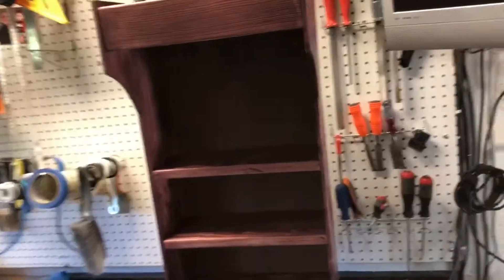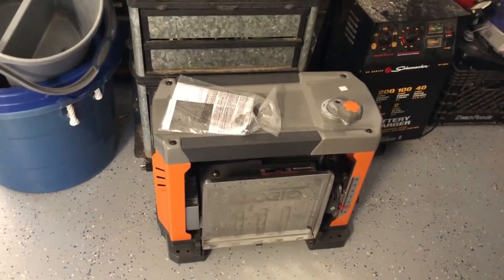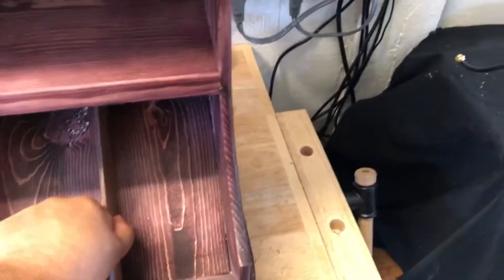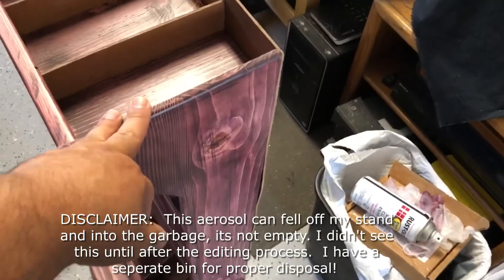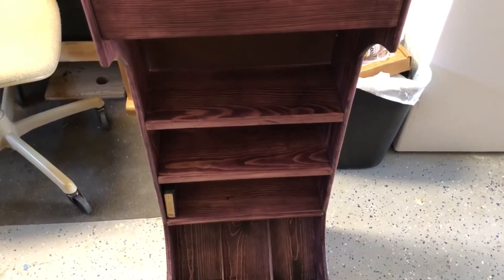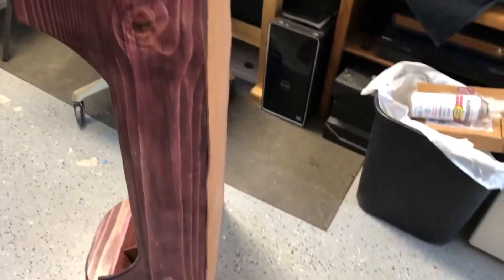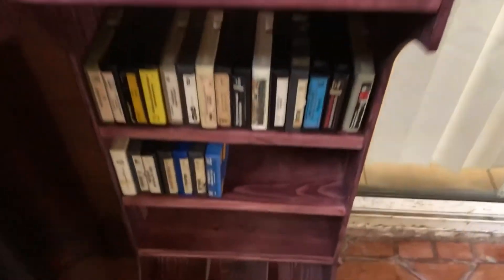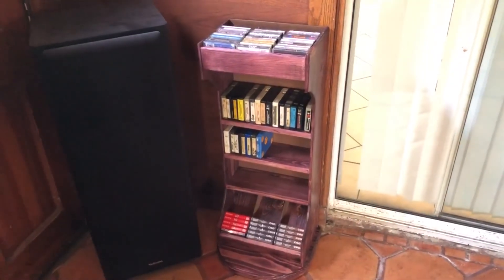Building an 8 track and Cassette Rack in 2020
Hello Again.  This is not a DIY video because I was not able to film the making of this project.  I did want to share the build as it was completed the day I recorded.

It is a curious thing how cassettes are making a comeback.  This might be a helpful video for ideas on how to build one of these racks.